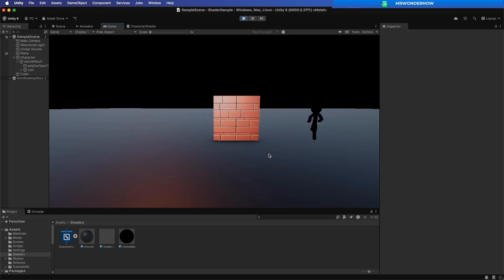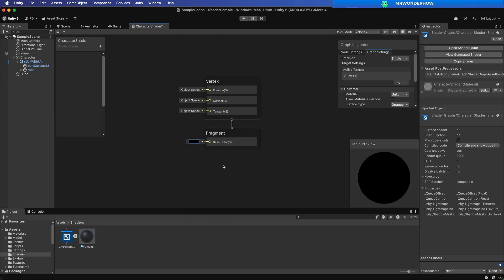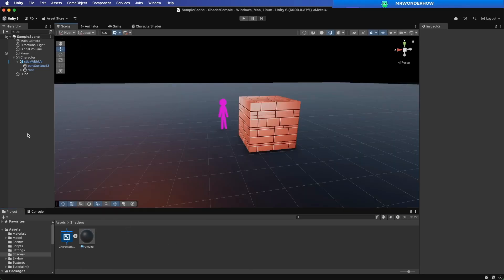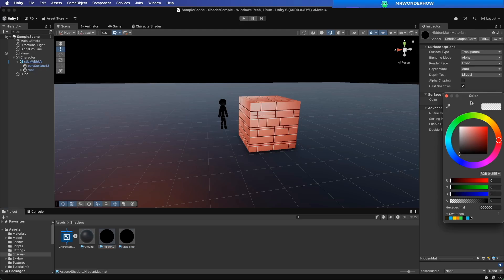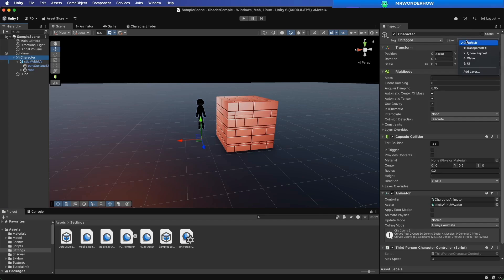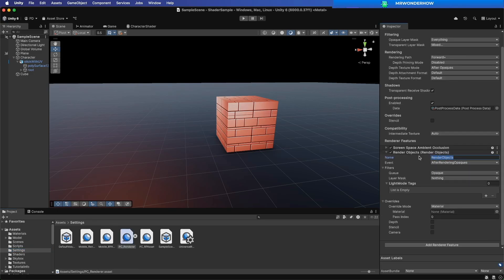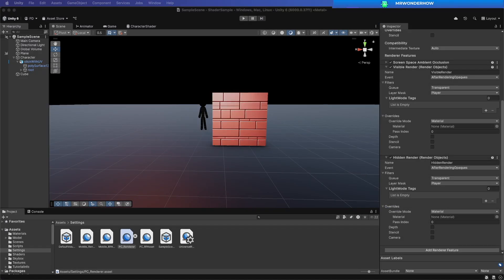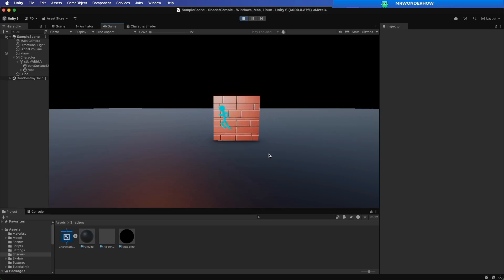How to See Objects Through Walls in Unity Shader Graph (URP)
Want to make objects visible through walls in Unity URP? In this tutorial, I’ll show you how to use Depth Test in Shader Graph to create an X-ray vision effect, enemy highlighting, or see-through objects! Perfect for stealth games, puzzle mechanics, and special effects.